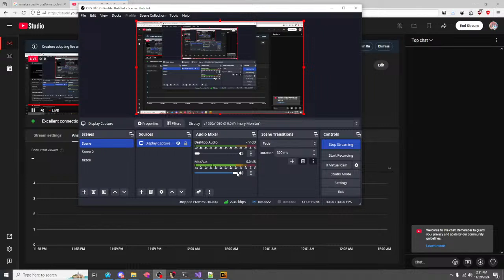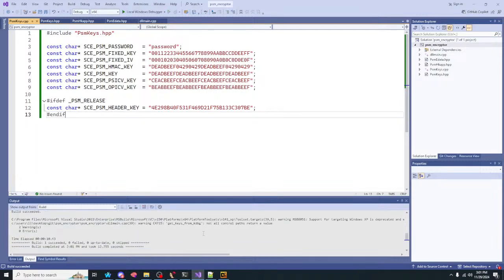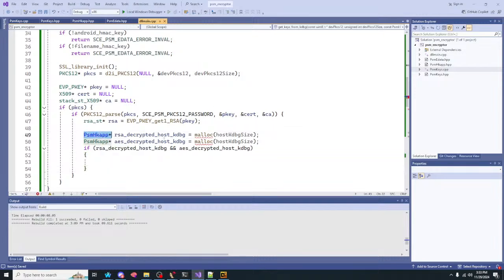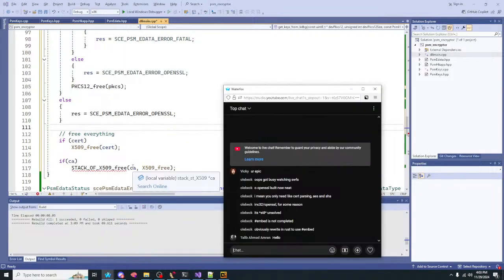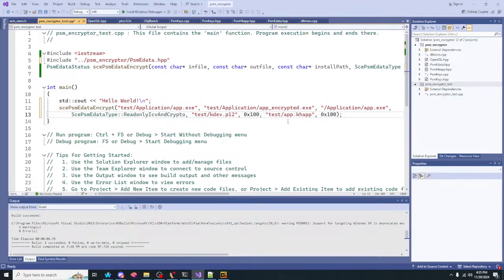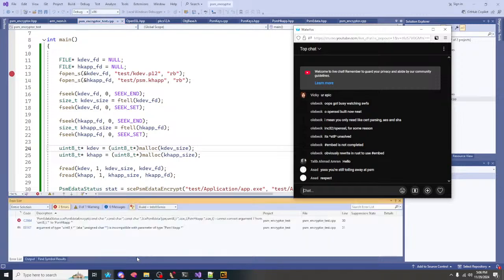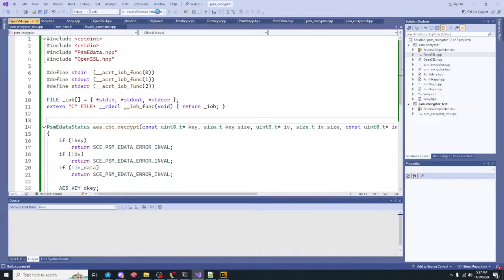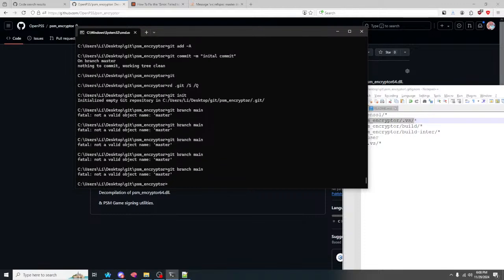Stream Archive: got sidetracked; writing a playstation mobile game encryptor / signer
private keys go brrr